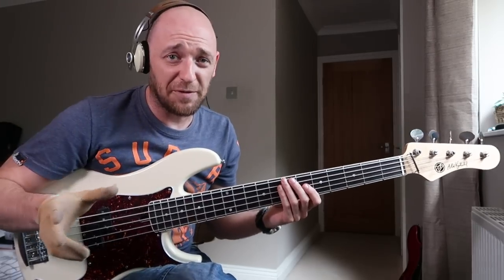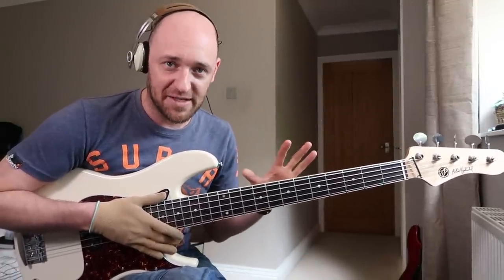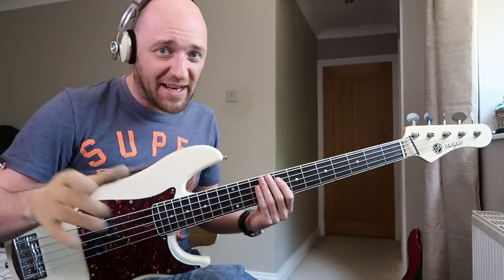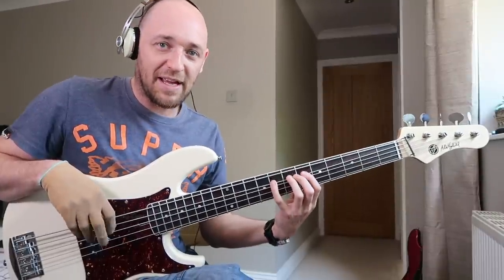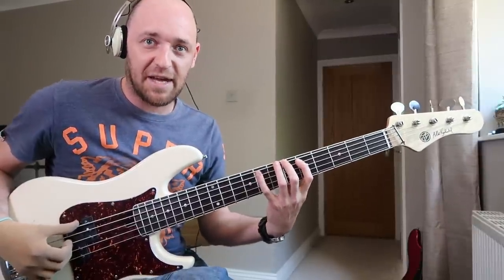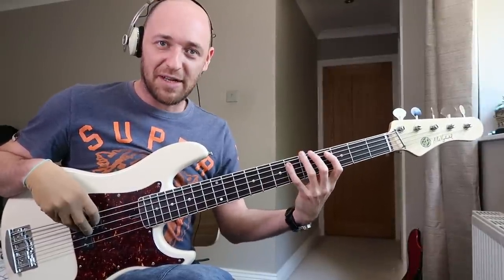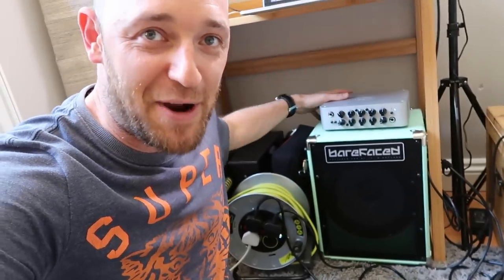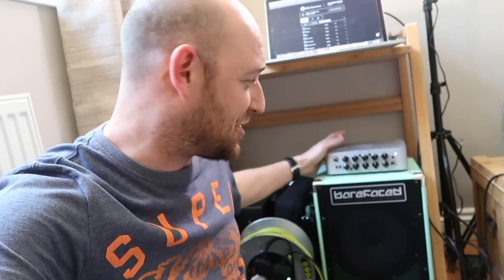How to SOUND AWESOME on the 5 STRING BASS… for 4 string players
In this lesson I'm going to show you a super easy trick you can use to help you totally crush it on the 5 string bass...

If you're a 4 stringer who wants to make the leap...

Or you're already playing a 5 but hardly ever use the B string...

This lesson is going to get you utilising that B string more than you ever had before... it takes literally minutes to get this trick down... and because the whole thing is based on just 1 simple shape... it's EASY!

Ooo... and for fun, in this I also show you my "practice rig of doom"... you could almost put it in a backpack... and last week, I used it for a gig!

Scott 🙂